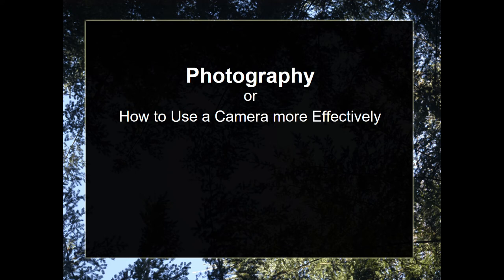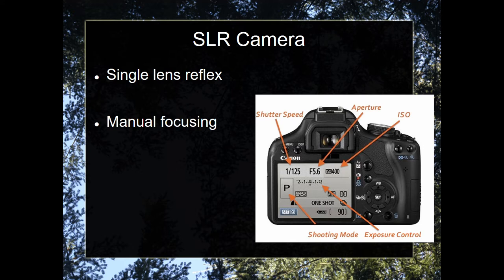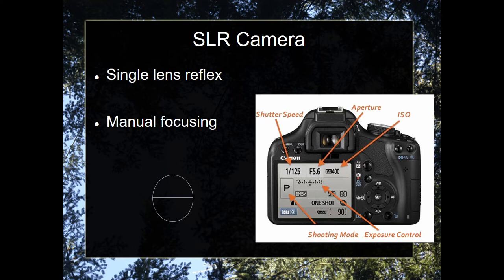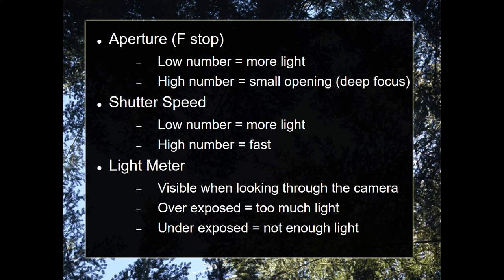Photography - How to Use a Camera More Effectively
A lecture with a lot of photos to help my second year students prepare for their Photo Assignment.